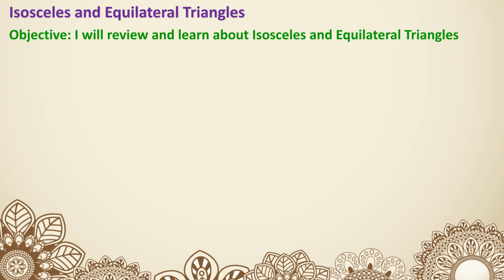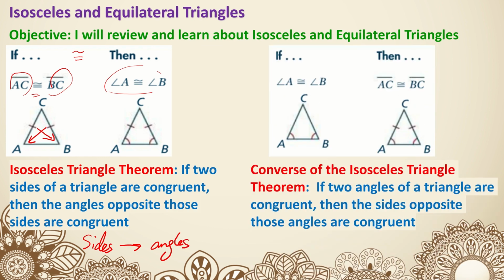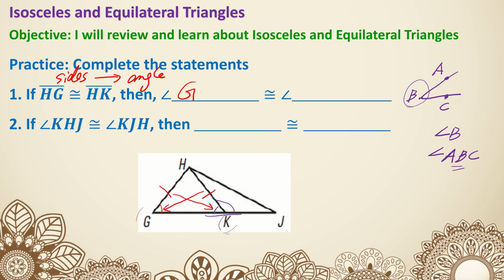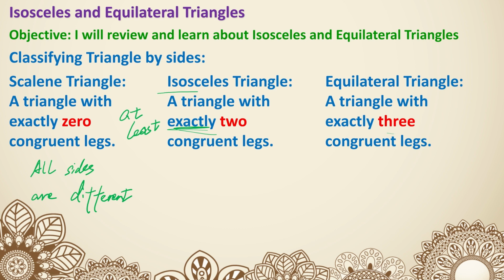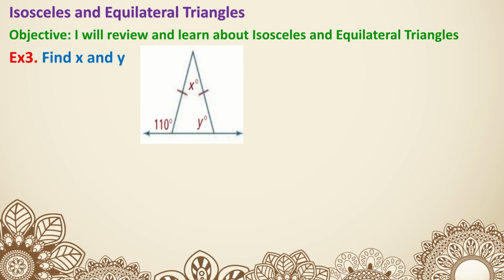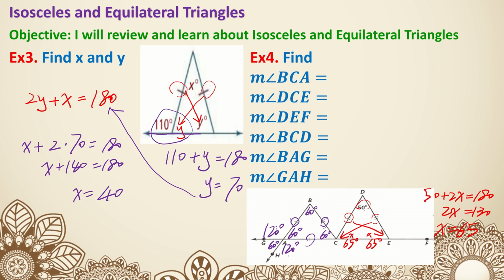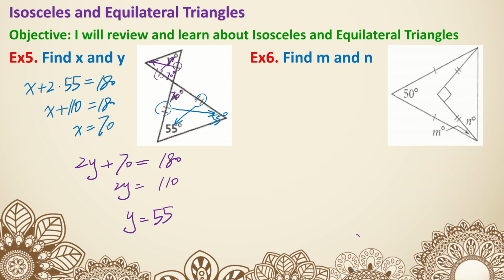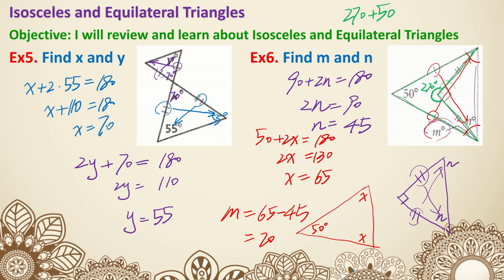Sec 2H-Unit 6 Isosceles and Equilateral Triangles 23-24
In this lesson, we will review and learn a bit more about Isosceles and Equilateral Triangles.